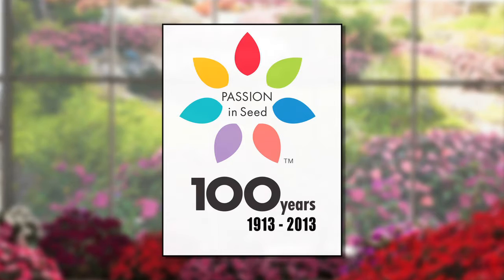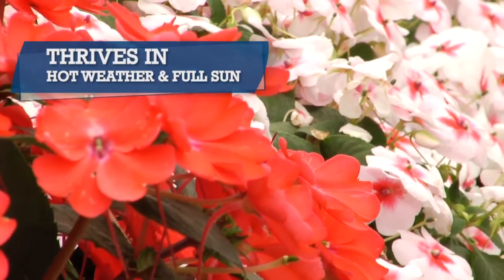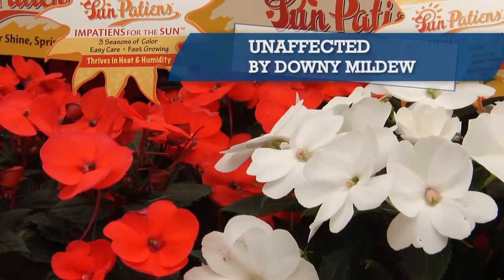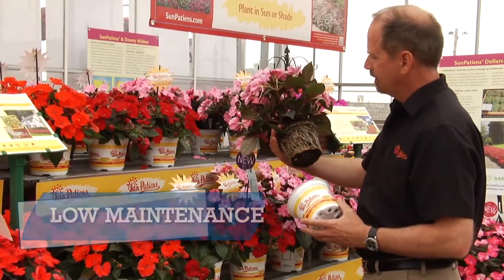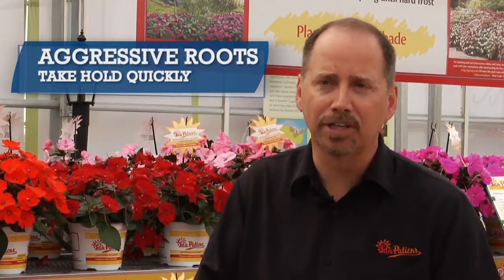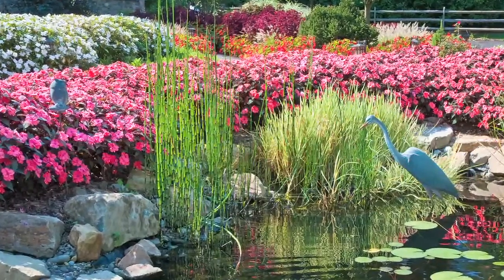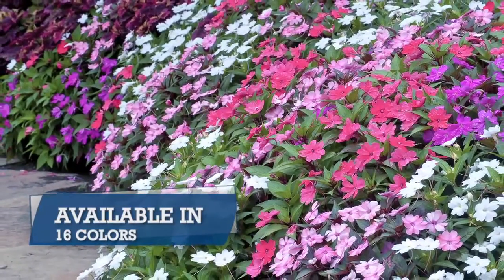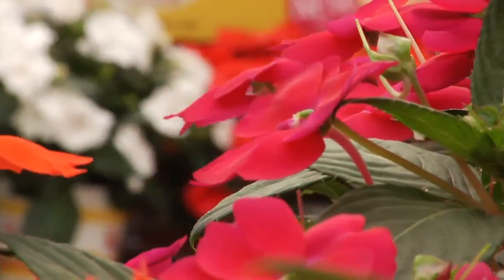SunPatiens®: Grower and Landscaper Benefits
Vegetative product manager Mark Seguin discusses the features and benefits of Sakata's SunPatiens®. Benefits include: Downy Mildew resistance, strong garden performance and constant color. Sun or Shade, Rain or Shine, Spring thru Fall - Sunpatiens® do it all.